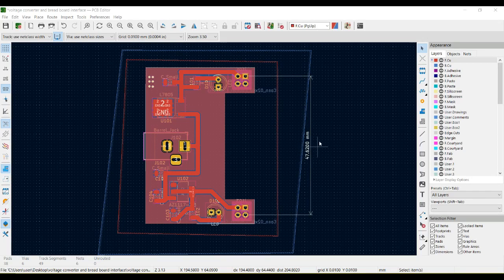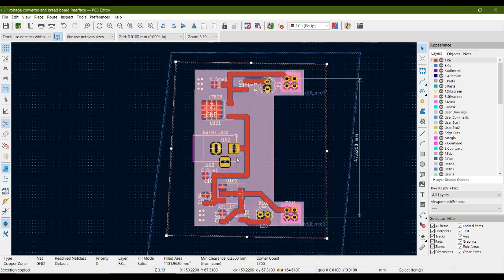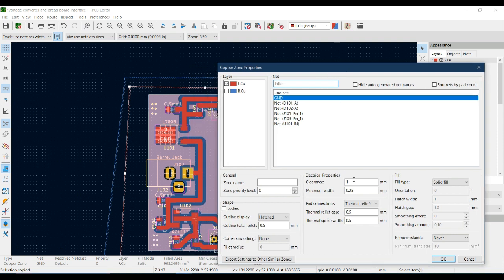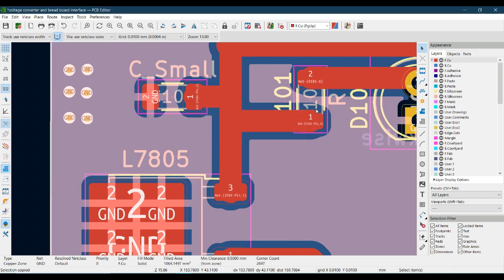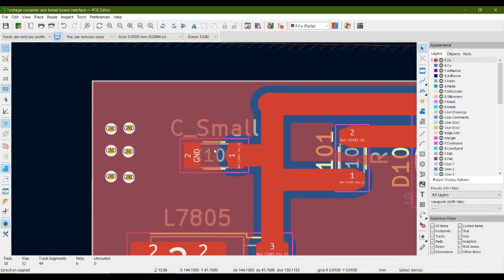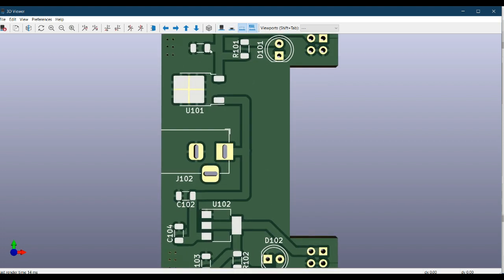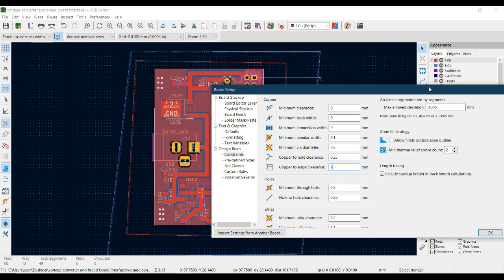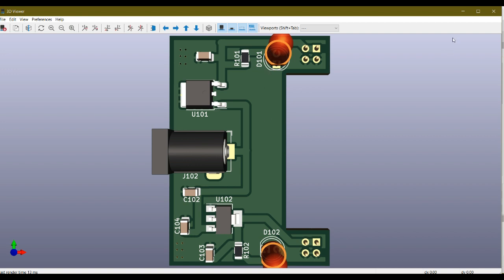18 KiCad Tutorial: Copper Fill Zone Settings and Constraints Preferences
🔍⚙️ **KiCad Tutorial: Copper Fill Zone Settings and Constraints Preferences (Episode 18)** 🌐🛠️

Welcome to Episode 18 of our KiCad tutorial series! In this session, we delve into the specifics of Copper Fill Zone settings and Constraints Preferences, providing you with insights into fine-tuning your PCB layout. Whether you're a seasoned KiCad user or just getting started, this step-by-step guide equips you with essential skills for optimizing copper fill zones based on your design preferences.

🌟 **Key Highlights:**

🛠️ **1. Copper Fill Zone Settings Overview:** Understand the crucial settings that influence copper fill zones and their impact on PCB layout.

🌐 **2. Constraints Preferences:** Explore constraints preferences to tailor your design according to specific requirements, ensuring your PCB meets the necessary criteria.

🔄 **3. Fine-Tuning Copper Fill Zones:** Learn how to fine-tune copper fill zones based on your design preferences, optimizing connectivity, and aesthetics.

💡 **4. Workflow Optimization Tips:** Discover additional tips for streamlining your workflow in KiCad, enhancing your overall design experience.

- KiCad users seeking to optimize copper fill zones for precise PCB layout.
- Electronics enthusiasts interested in tailoring design constraints to meet specific criteria.
- PCB design professionals and hobbyists looking to advance their skills in copper fill zone customization.

- Share your thoughts, questions, or experiences in the comments section below.

🚀 **Ready to enhance your PCB design with optimized copper fill zones? Watch Episode 18 now and elevate your skills in Copper Fill Zone Settings and Constraints Preferences in KiCad! ⚡️🔗 KiCadTutorial PCBDesign CopperFillZones ConstraintsPreferences**